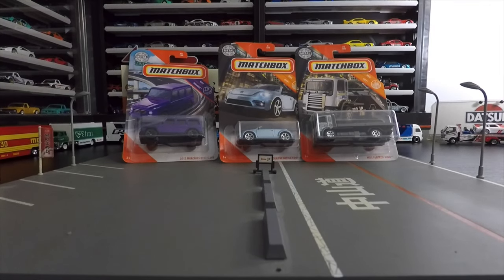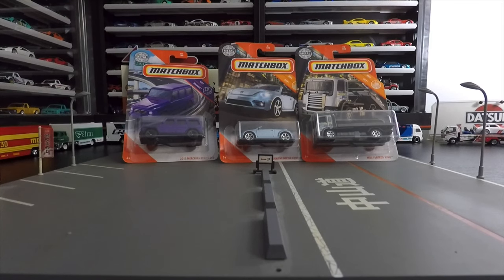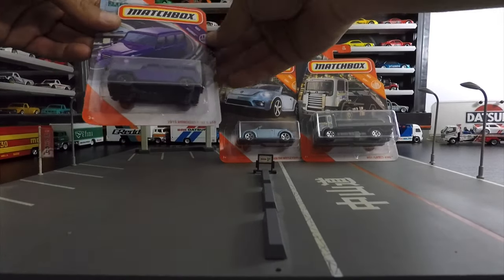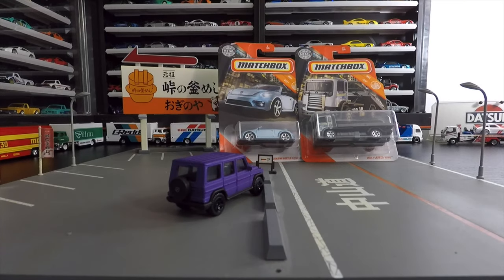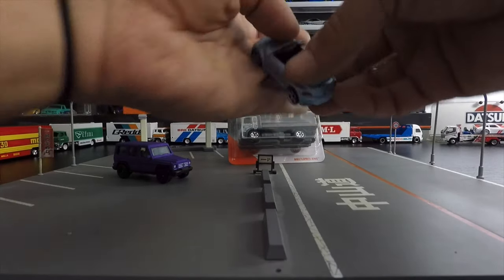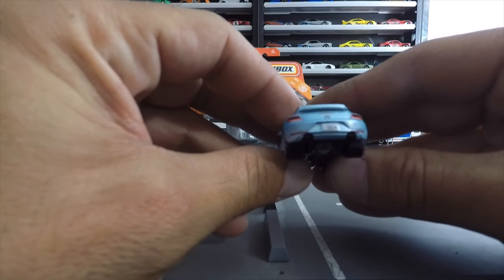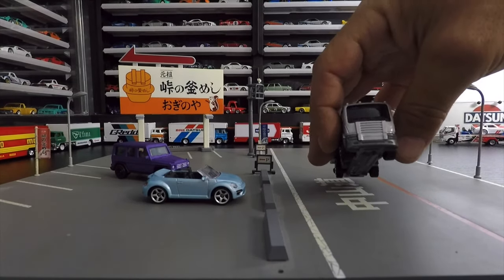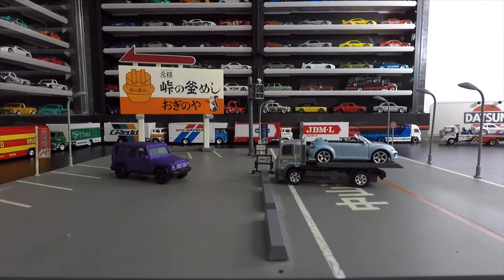New Matchbox G Class, Beetle Convertible and Flatbed King Die Cast Opening and Review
Opening and review of the new 2020 Matchbox Mercedes Benz G-Class, Volkswagen Beetle Convertible, and MBX Flatbed King.